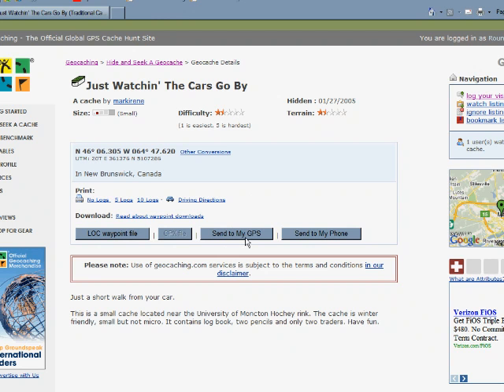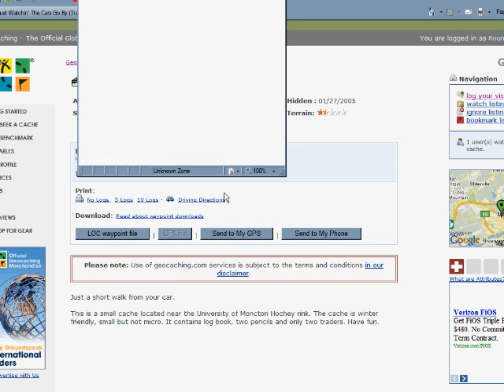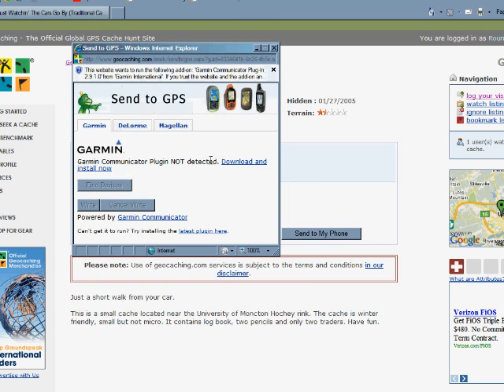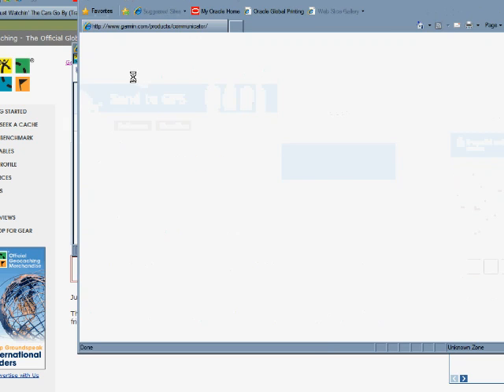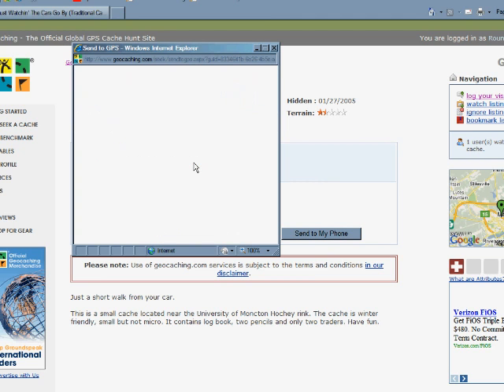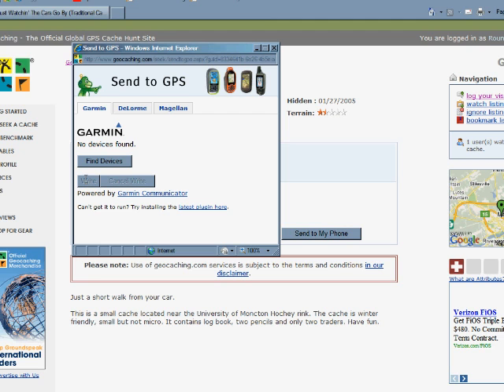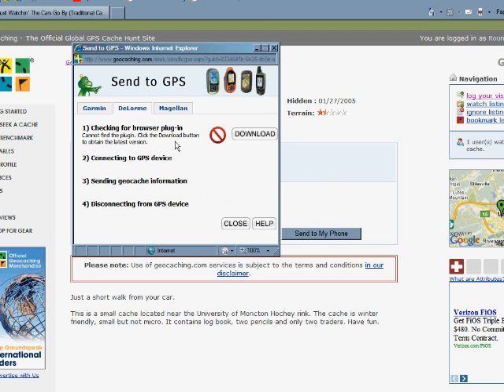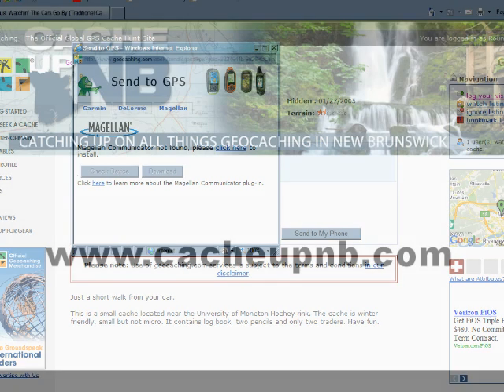Send 2 GPS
This is a brief tutorial of how to use the Send To GPS function on geocaching.com. This allows you to minimize the manual effort of sending cache coordinates and information to your GPS unit.